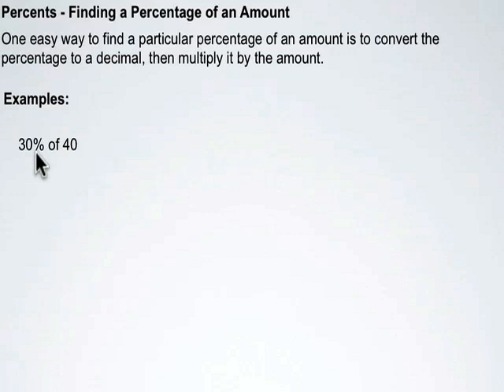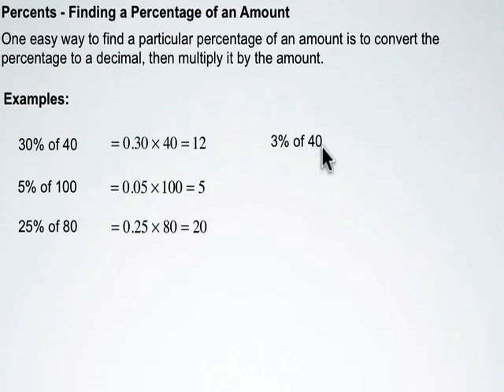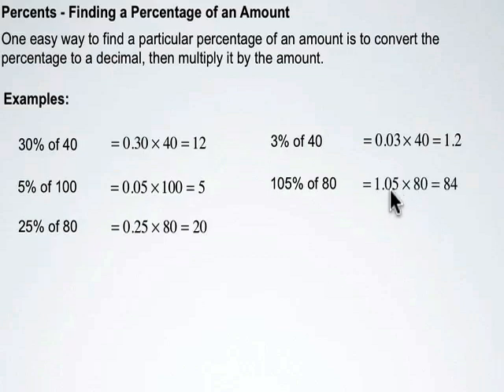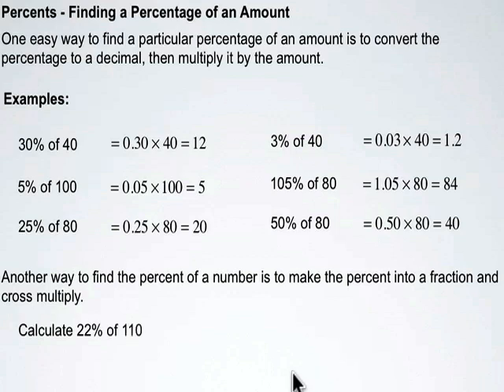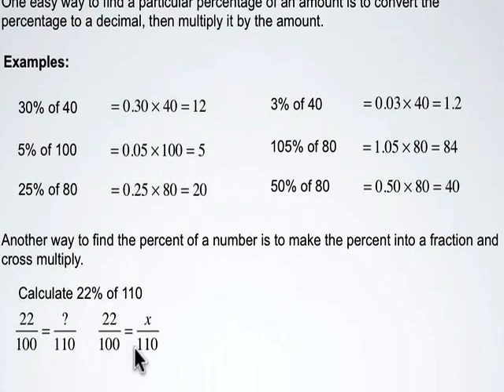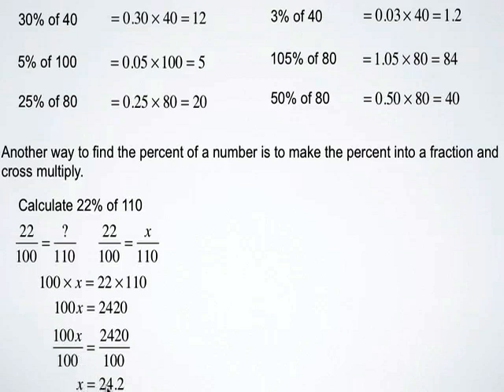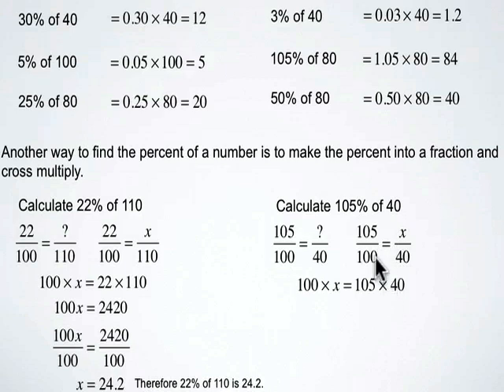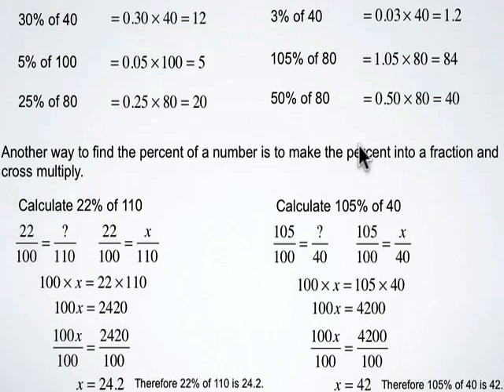Percentage, Ratio and Rates 4